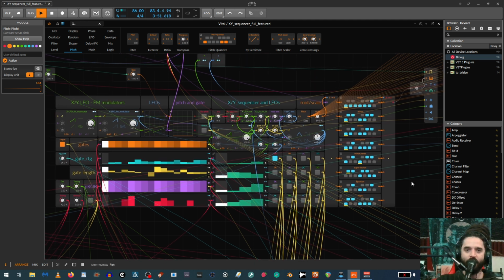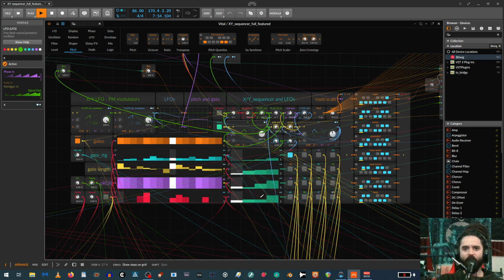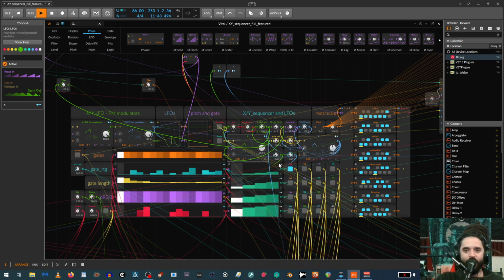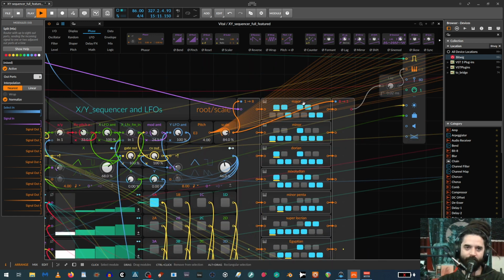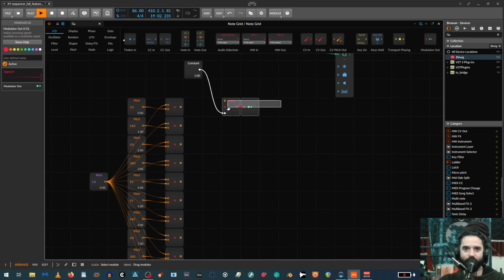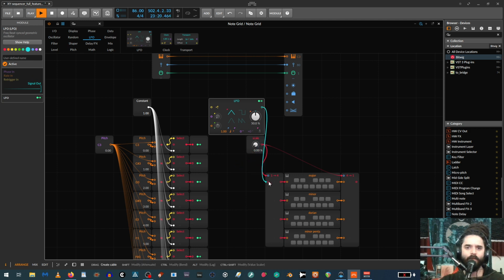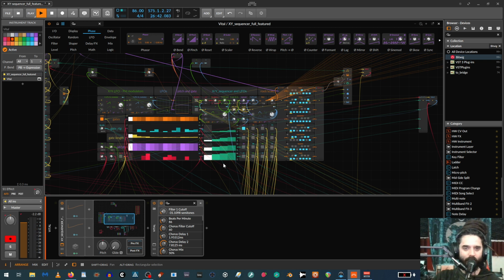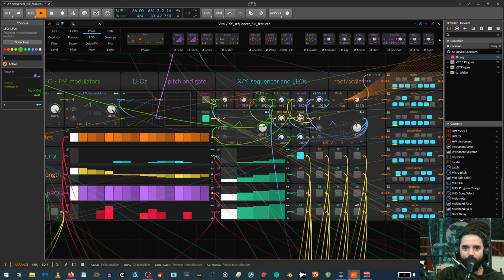Sequencer ideas for Bitwig's "Note Grid" + How to create a root/scale Selector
This video shows how I combined several sequencer ideas that I have shown in previous videos into a flexible step sequencer for Note Grid.  I also show how to create an option for selecting root and scale in your Note Grid patches.
0:00 Intro
1:00 Sequencer features (combined ideas from earlier videos)
11:05 - description of new scale/root selector feature
12:26 - How to make root/scale selecter